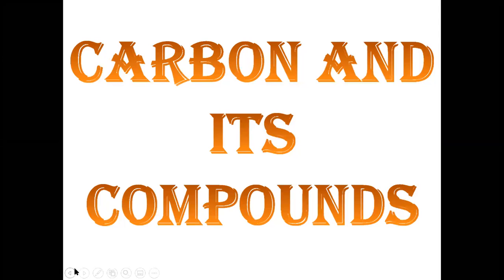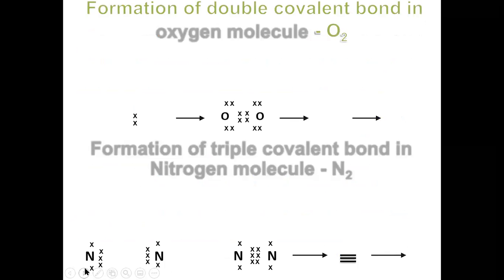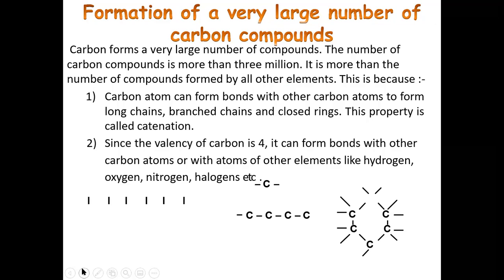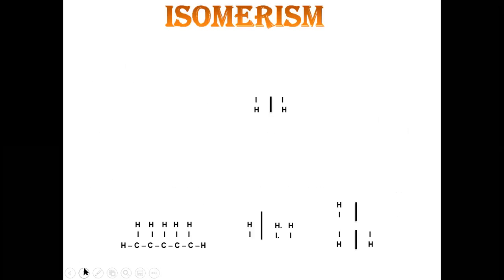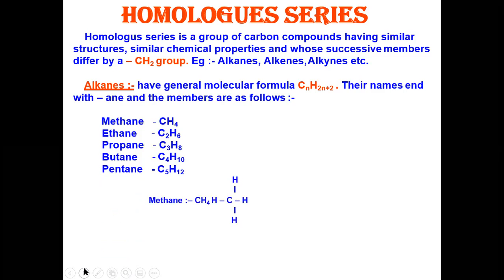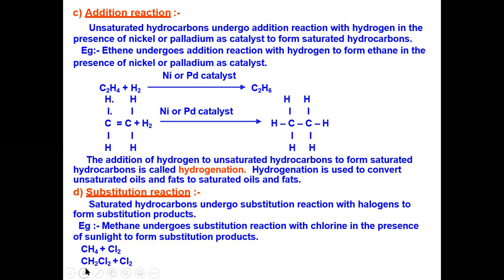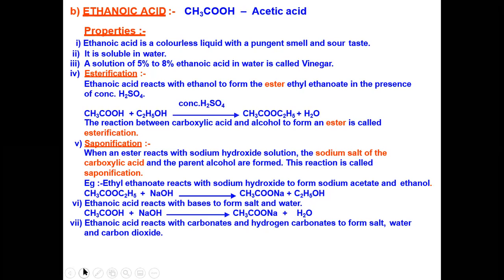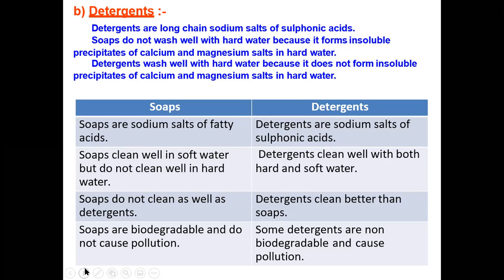CLASS-X SUBJECT- SCIENCE LESSON 4 CARBON AND ITS COMPOUND